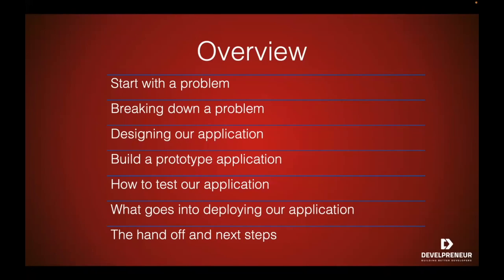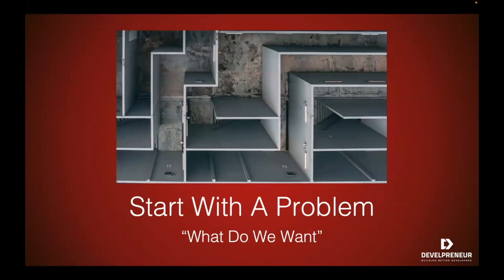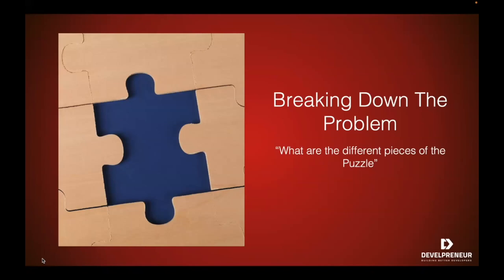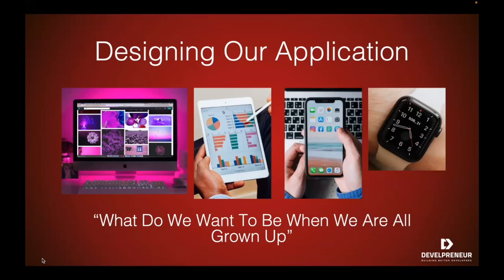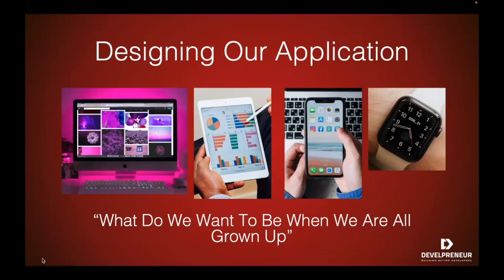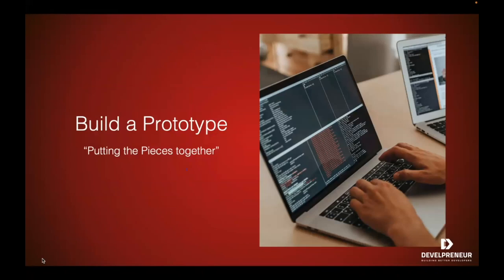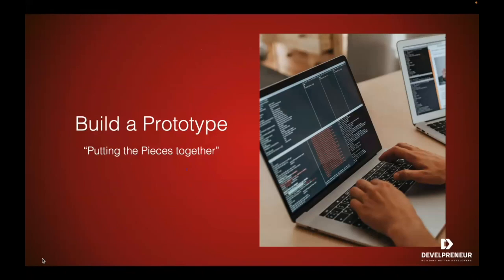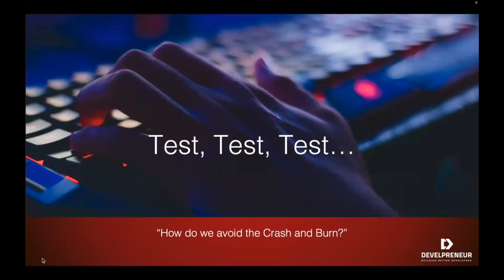Building Software - Part 1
Welcome to another edition of Develpreneur. In this presentation, we are gonna be talking about software development. What goes into building software. Instead of this being just a run-of-the-mill discussion on SDLC, we will flip it on its head and take a different approach to software development. Previously, we have talked about things like software development SDLC, we've talked about software test life cycle, and we've given you the benchmark or textbook descriptions on these particular topics. Now let us talk about building software from an application perspective,  building a new application from scratch.

What Goes Into Building Software..., It all begins with an idea.

Our journey will take us through software development or software development as a whole, from the perspective of a business. A lot of application ideas come from a round table discussion about an idea, need, or service that the business wants to solve with software.

Common Questions Asked During Round Table Discussion:

What is the problem we want to solve?
How can we solve this problem with the software?
Is this something we can automate?
Where will this solution have the most impact?
What type of application should we develop?
Overview of What Goes Into Building Software

We will cover what is our problem? Start with the problem. Break down the problem. We're gonna design an application. We're going to talk about building a prototype application we're then going to briefly cover how to test our application and then go into deploying the application. And then finally at the end of the cycle, handing off the project to the customer and what are the next steps?